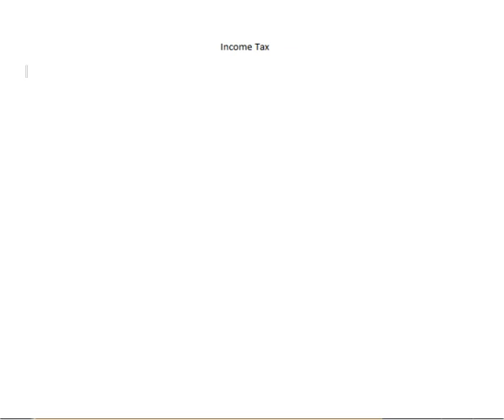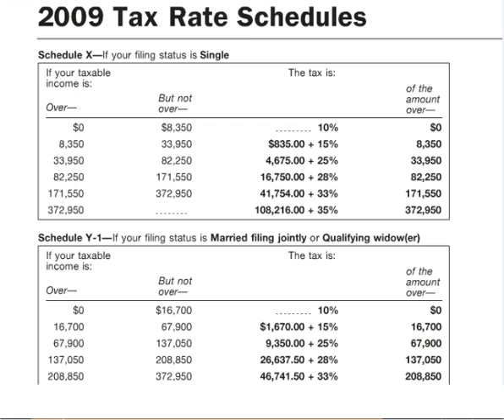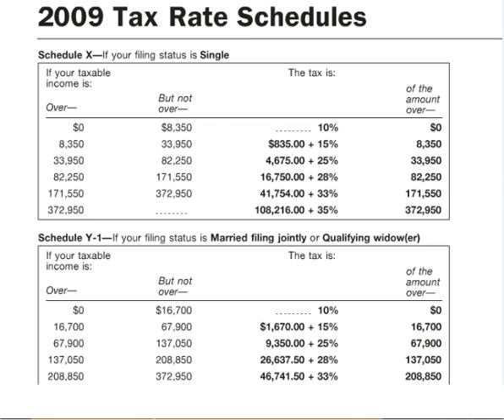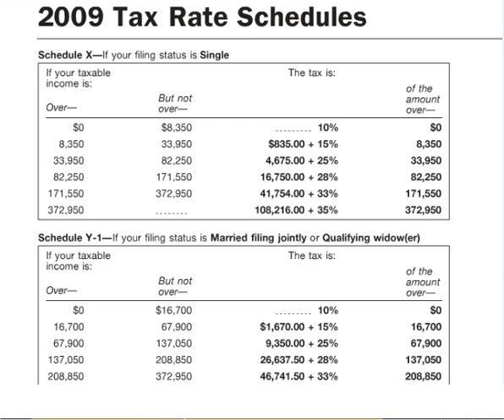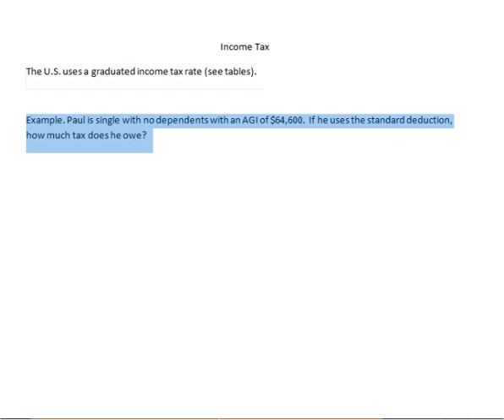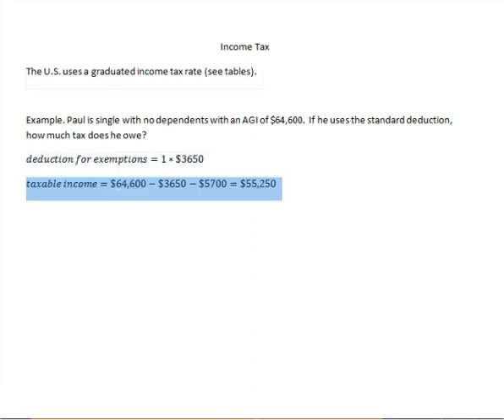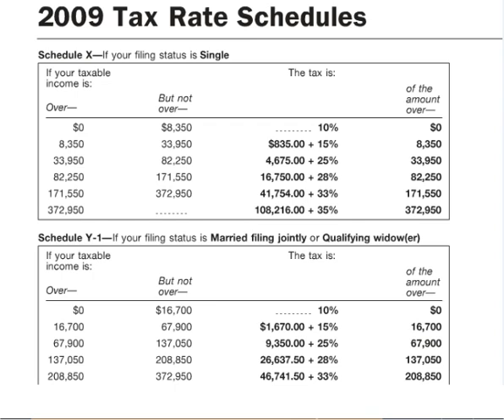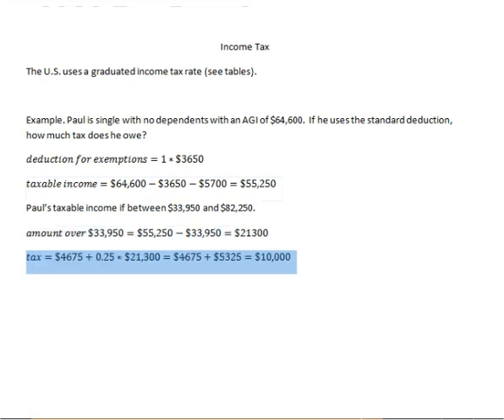MAT 1120 13 2 Income Tax